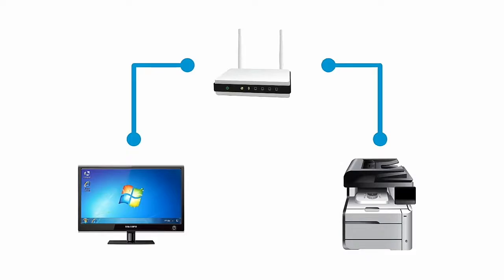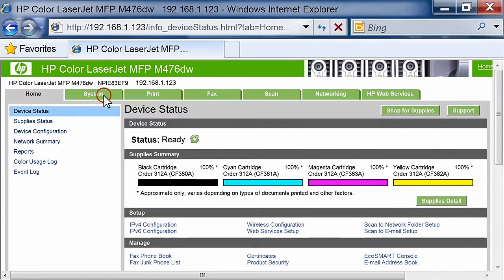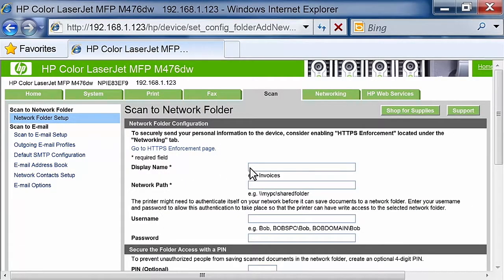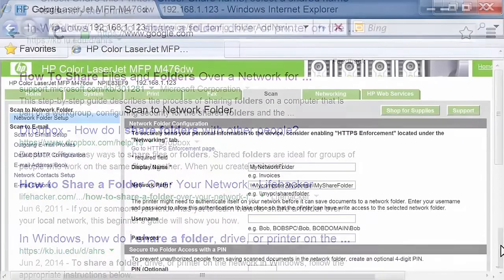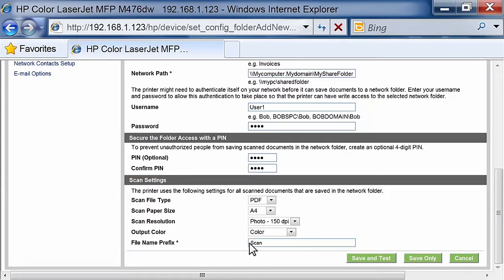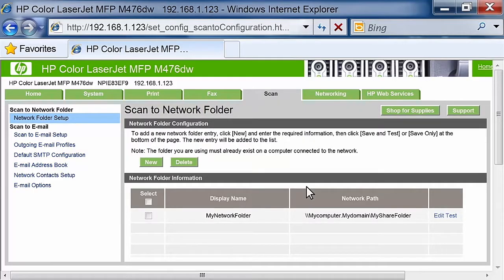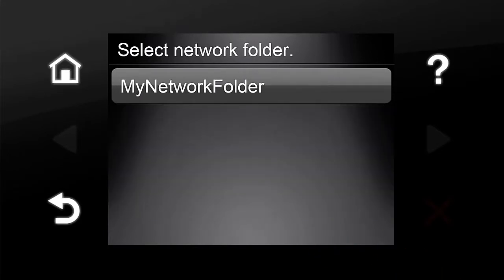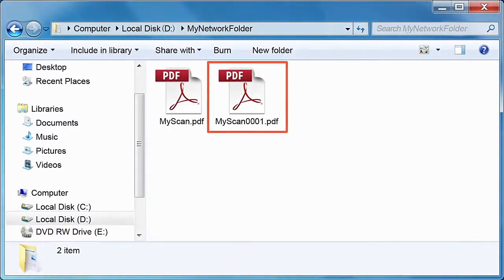HP M476 Scan To Folder - How To Scan A Document In HP Printer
For Drivers Visit Website